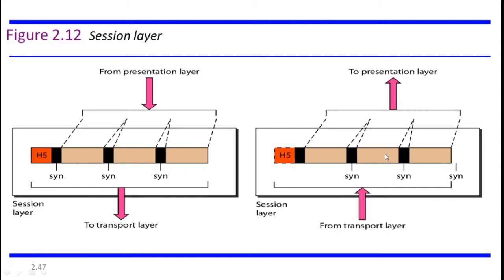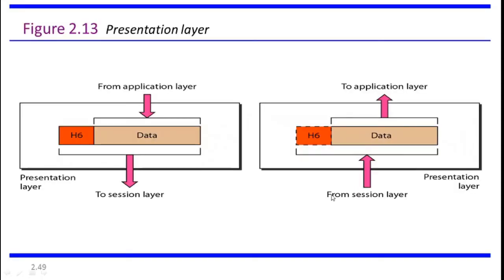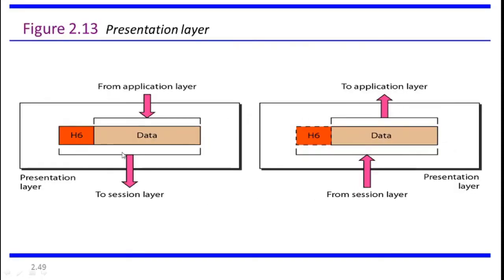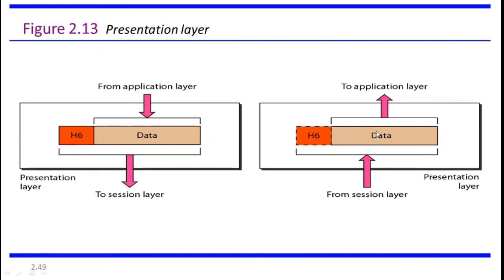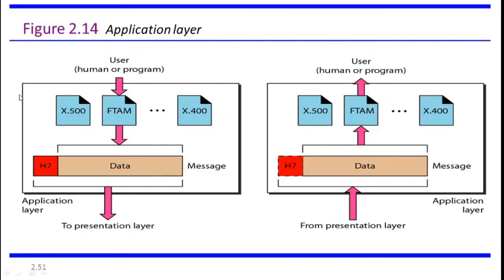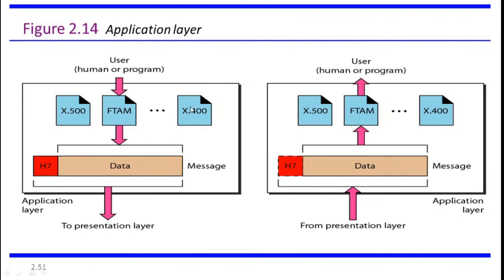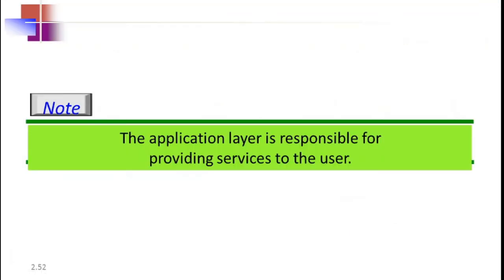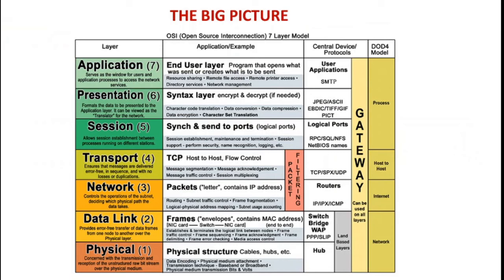Encapsulation- Upper Layers | Unit 1 - CS8591 - Computer Networks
Encapsulation- Upper Layers | Unit 1 -  CS8591 - Computer Networks - Dr. G. Nagappan